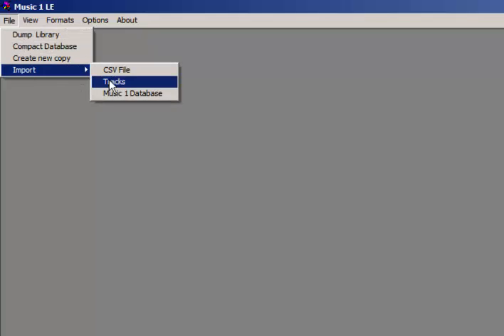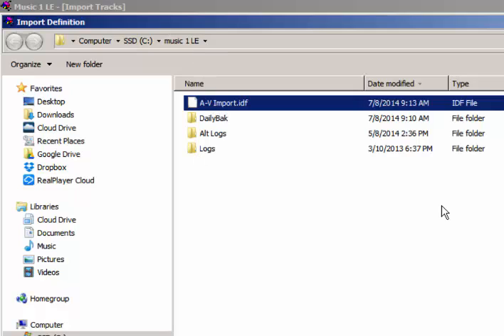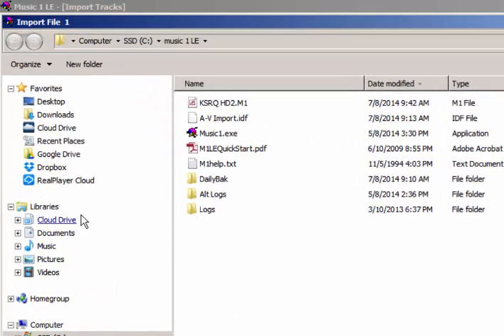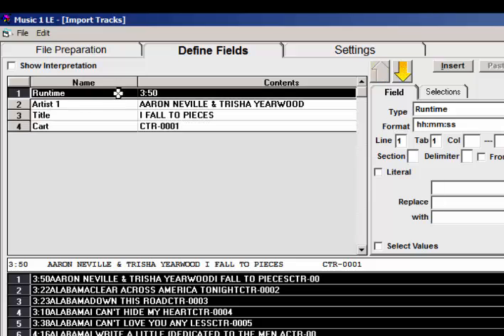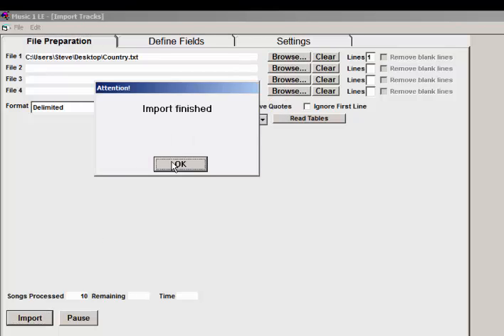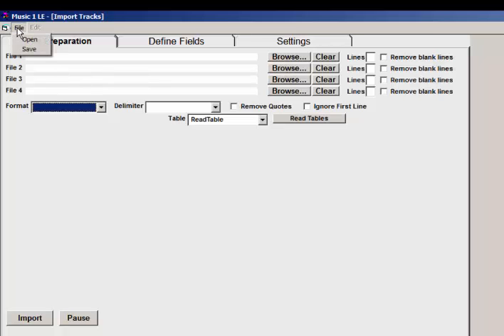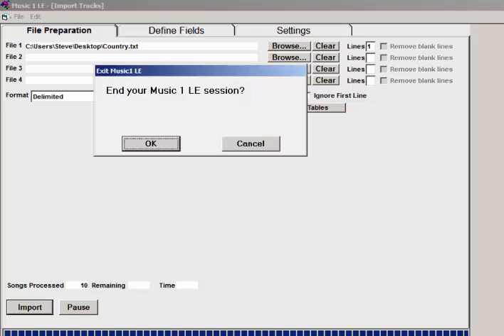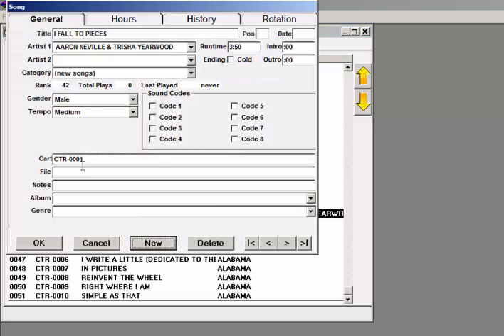Automation - Audio Vault Importing - Music 1 LE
This video was made for a M1 LE user in Indonesia.  The .idf script used to import A/V data is available from the M1 office on request.